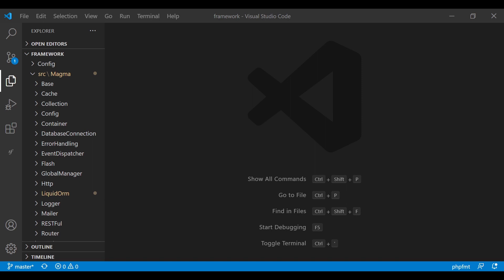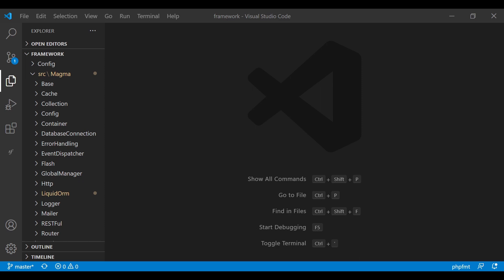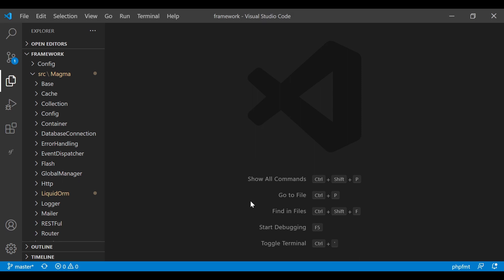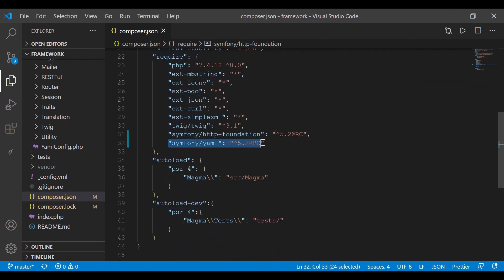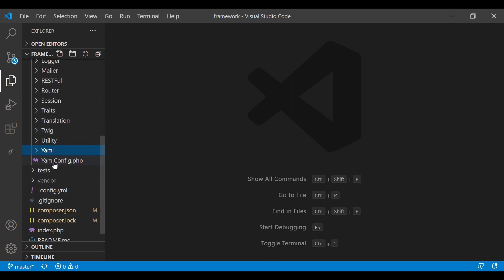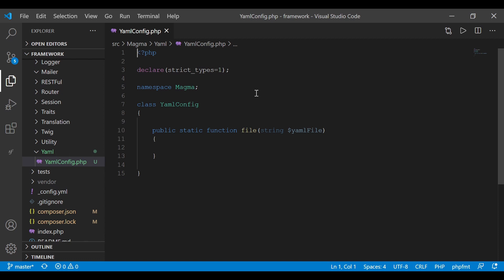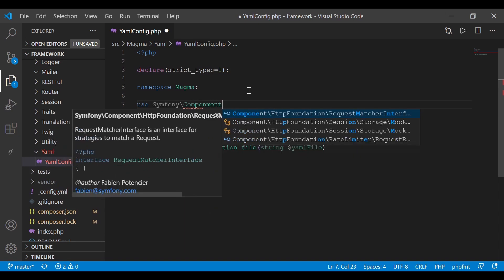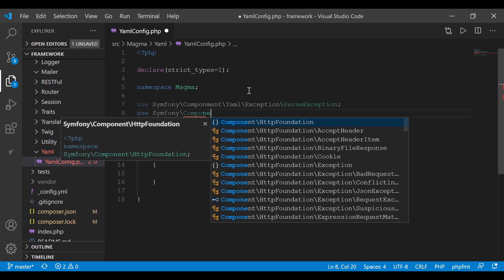PHP MVC Framwork Symfony Yaml Parser PHP | Tutorial | PHP Server-Side | Learn PHP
Welcome to back to building a MVC PHP framework from start to finish. PHP | Tutorial | PHP Server-Side | Learn PHP Today we look Symfony Yaml component. Where we will require this file by composer within our project. We will also create a wrapper class which encapsulate the Symfony Yaml Component. As we are storing our project configuration using Yaml files

By implementing some design patterns. We will learn about various PHP design patterns and web architect and applying version controlling as we go along.